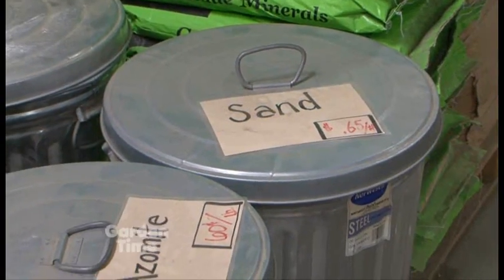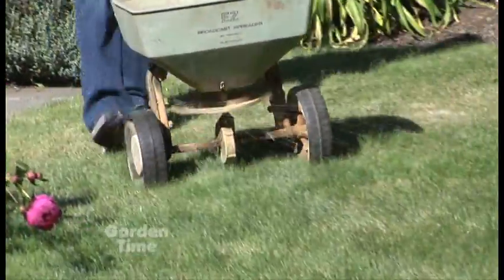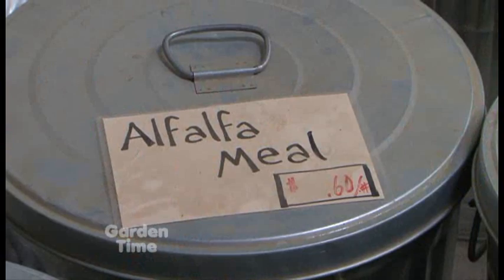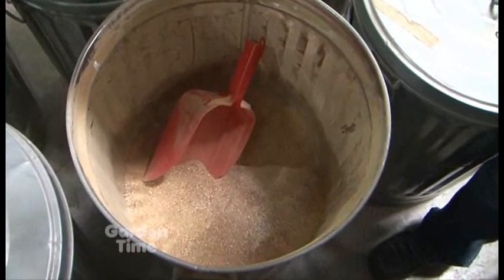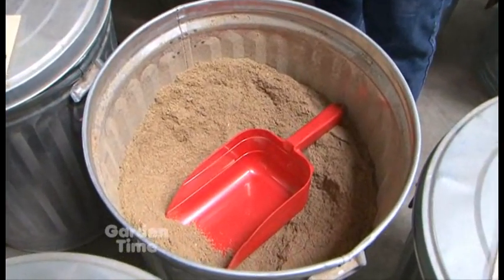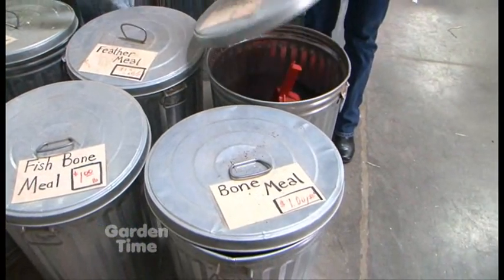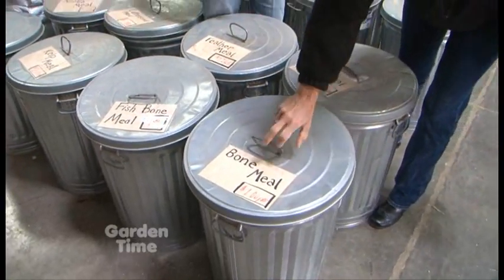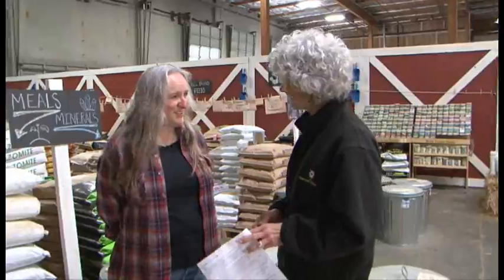Organic Fertilizers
There are lots of organic fertilizer choices out there on the market.  We learn about some of them and when you would use them.